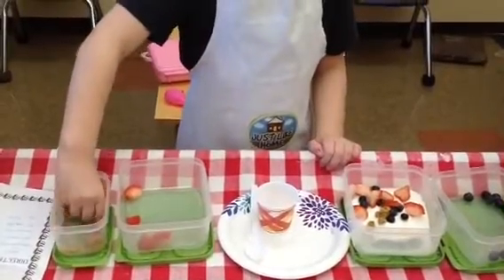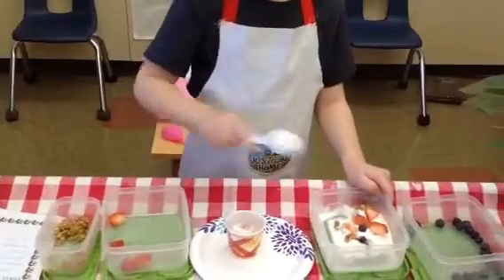Chef Joshua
Be prepared to learn how to make a healthy, nut-free 'Berry Parfait' This little chef knows just what to do!